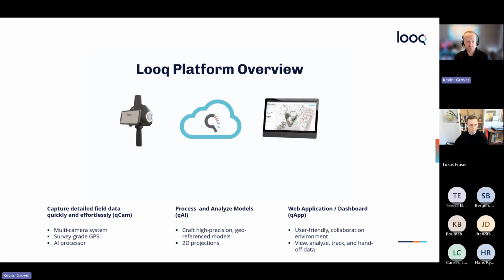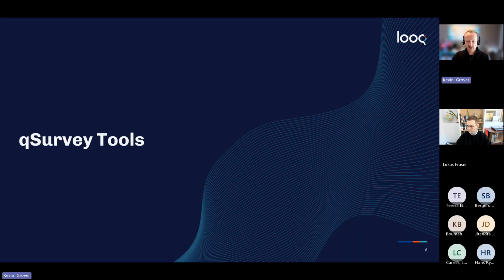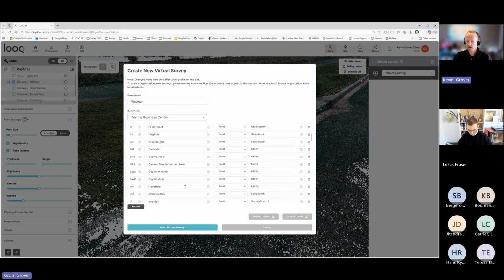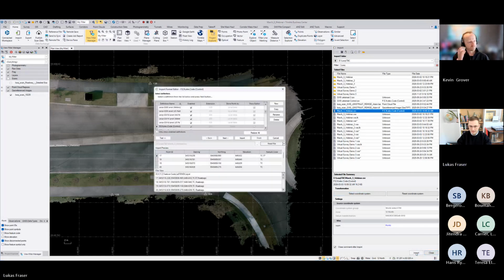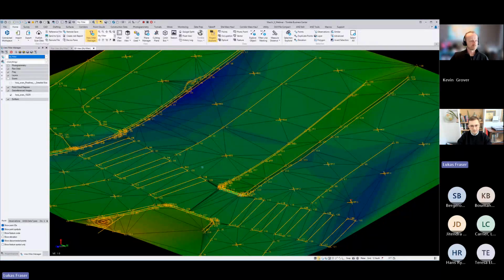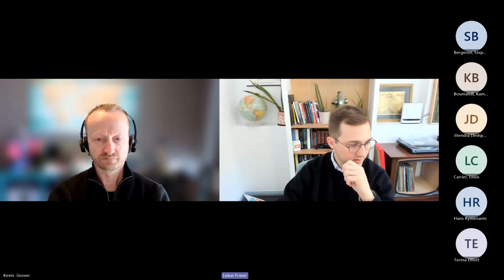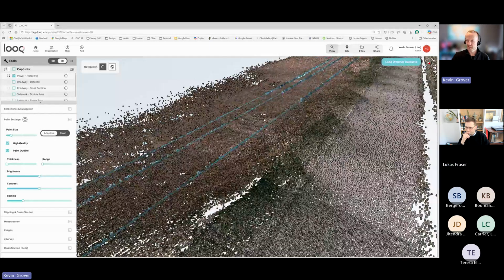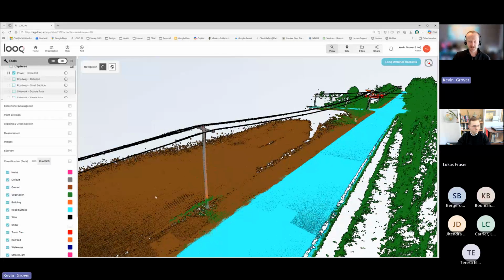Working with Looq data in Trimble Business Center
Looq’s photogrammetric data capture platform is compatible with Trimble Business Center (TBC), allowing professionals to use our survey-grade data directly within TBC workflows without conversion. In this session, learn how to efficiently perform tasks like topographic mapping and design by leveraging Looq’s AI-processed point clouds and orthomosaics within the trusted TBC environment for survey and engineering projects.